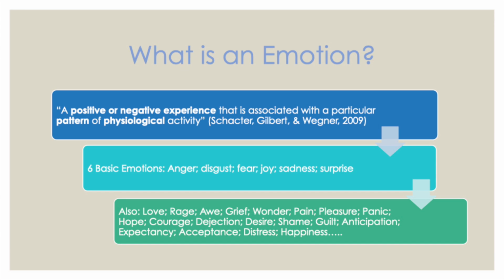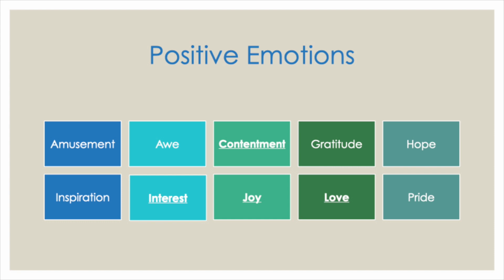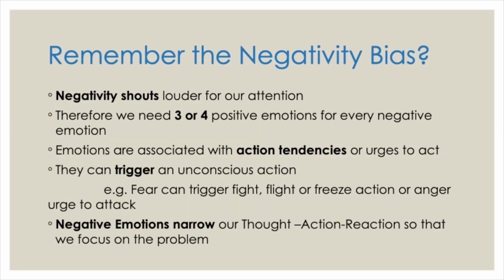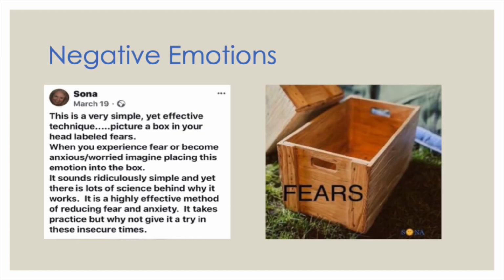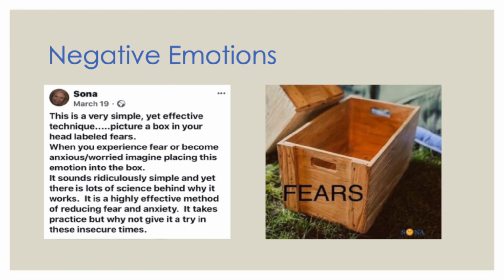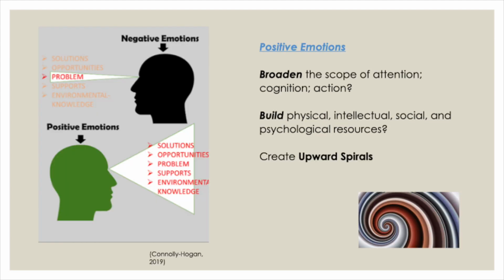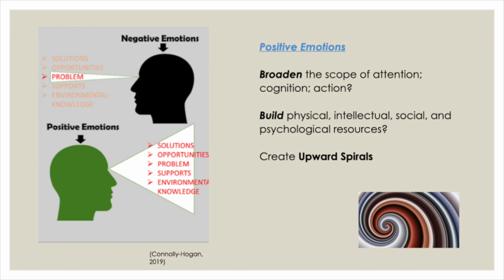Managing emotions with Siobhan Connolly Hogan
From the science of positive psychology, Siobhan Connolly Hogan discusses the relevance of emotions to mental health and wellbeing